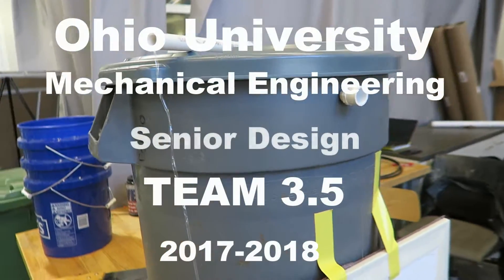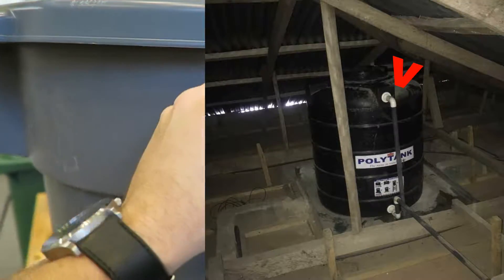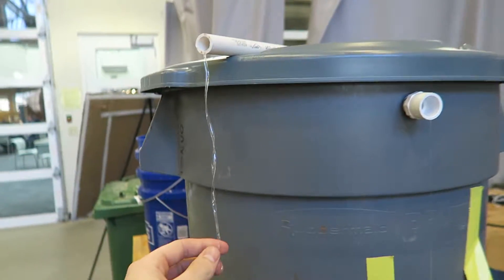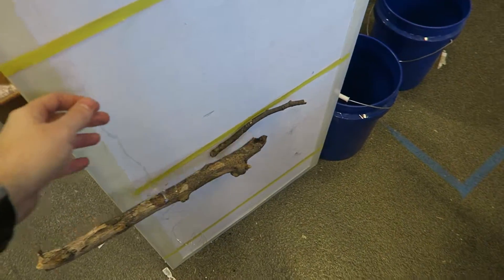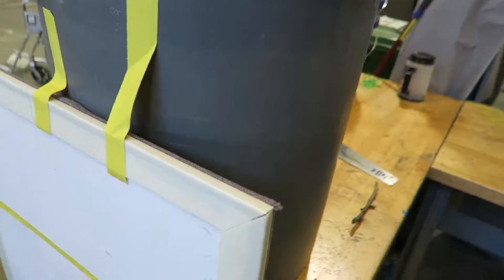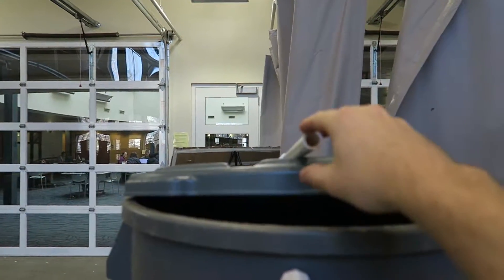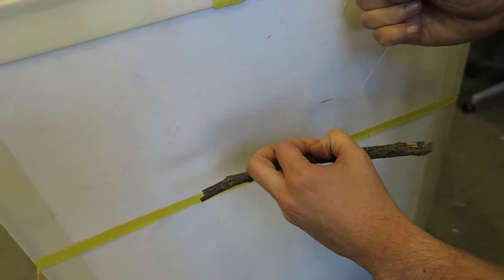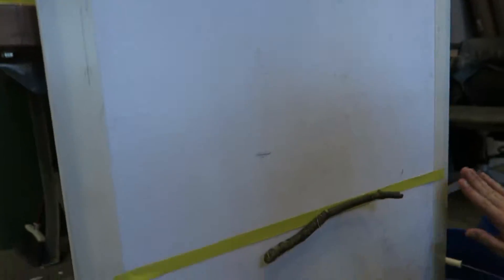Low buget water tank level indicator system | Ghana | OU ME Senior Design 2017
Ohio University Mechanical Engineering Team 3.5

Our proposed solution for a low budget water level indicator to be used on water tanks in Ghana, which are black and normally in high locations of which are hard to get to to determine the level of the water.

This solution is composed of a lot of recyclable materials which lower the cost of the system.